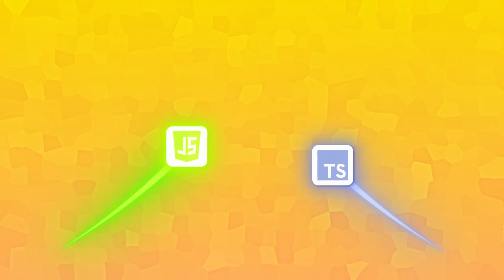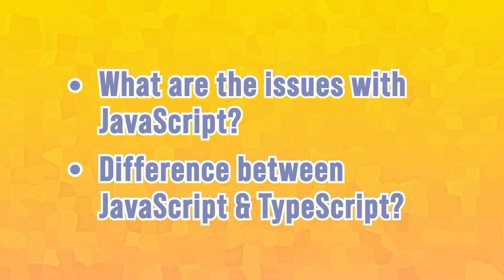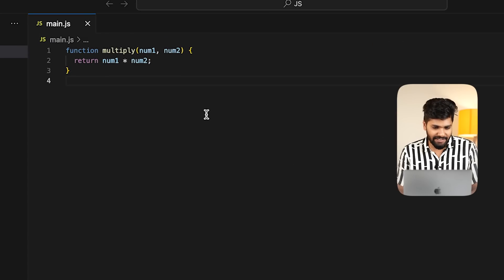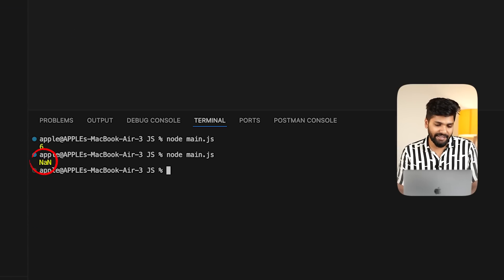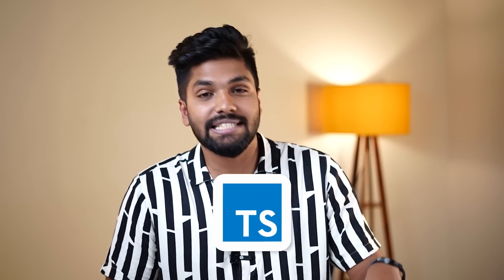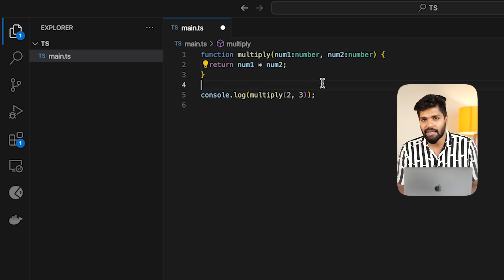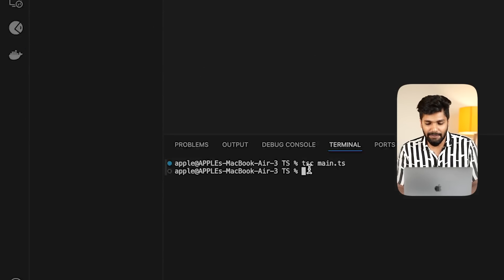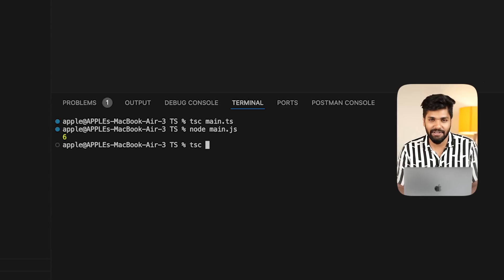What's Next After JavaScript?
Upskilling with TypeScript: Learn how adopting TypeScript can elevate your development process and future-proof your projects. Why TypeScript? Discover the key benefits over plain JavaScript and why top companies are making the switch.

About Us